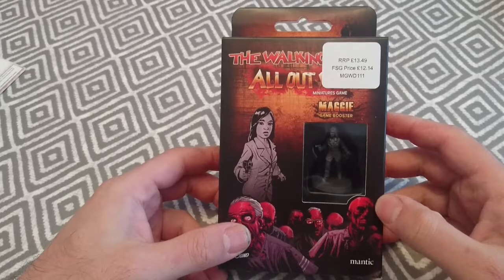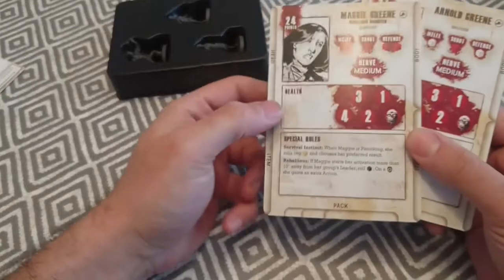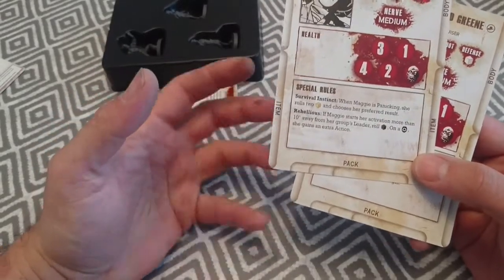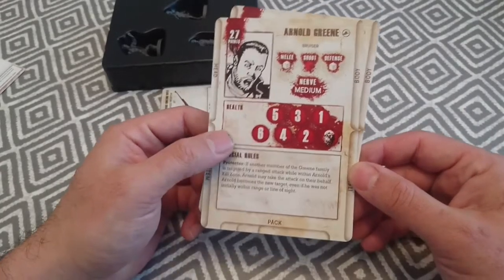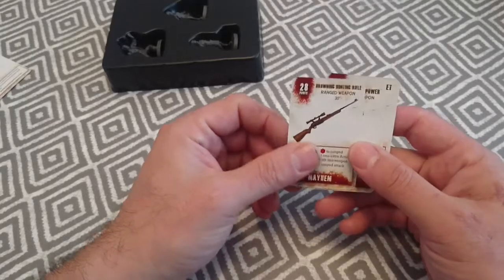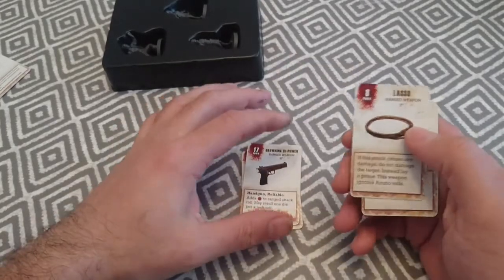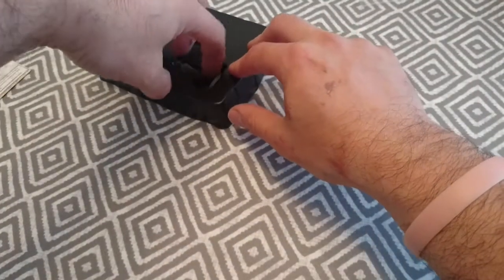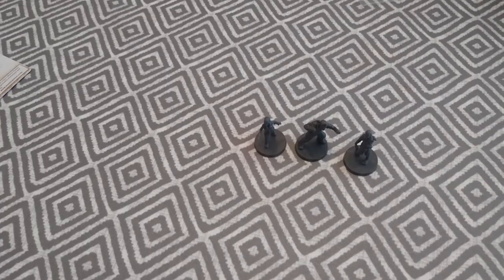The Walking Dead Unboxing video - Maggie Booster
Check out Mantic Games The Walking Dead All out War Maggiebooster in another unboxing video.

Also check out:
Battle Bunker in the north East for tournaments and gaming.

Counter Attack Bases - counters and scenery for all your gaming needs

TTCombat - Some of the best MDF Scenery on the market as well as Rumbleslam Fantasy wrestling game.